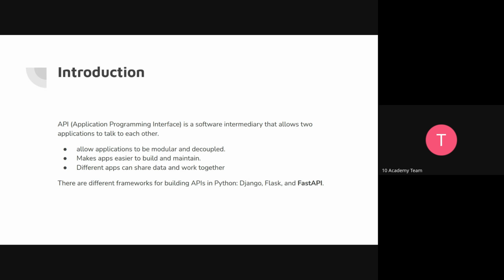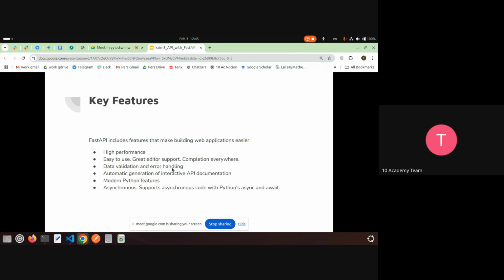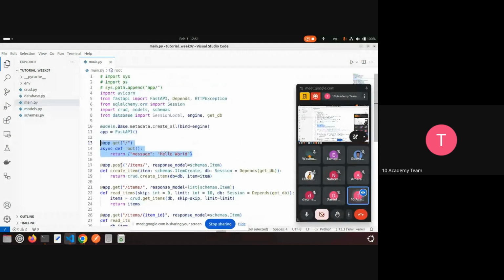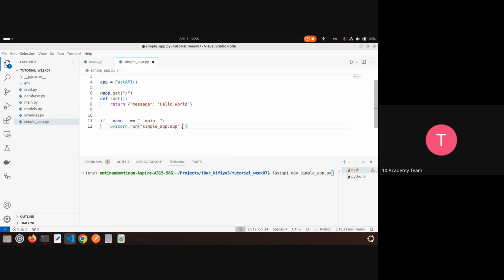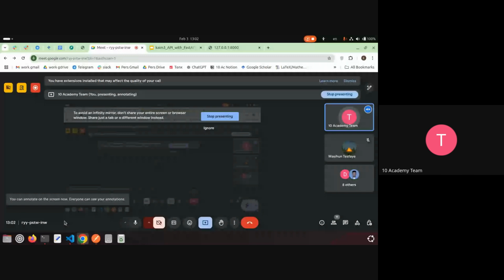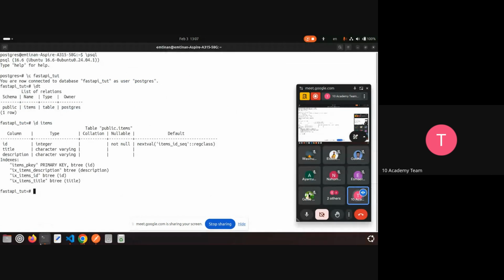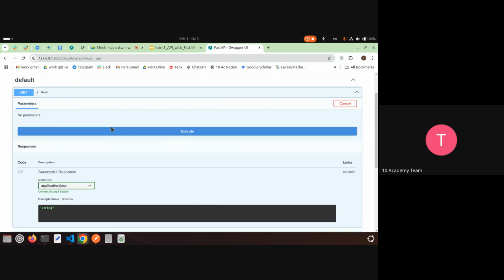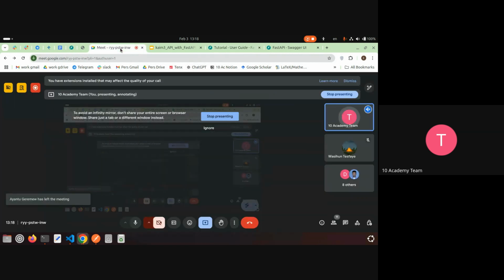Kifiya AIM 3 - Week 7 Day 4 - API development using Fast API